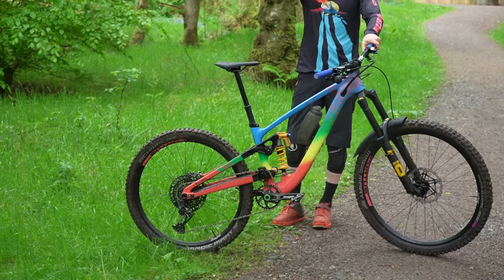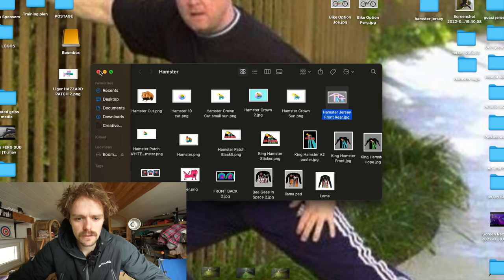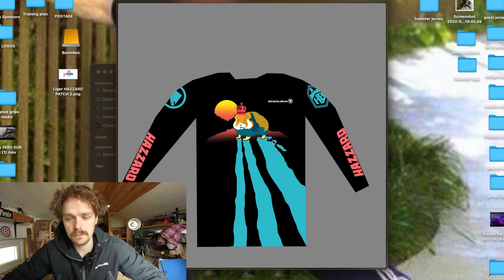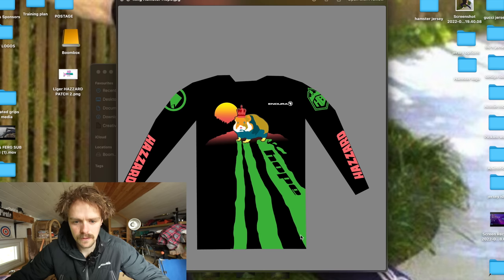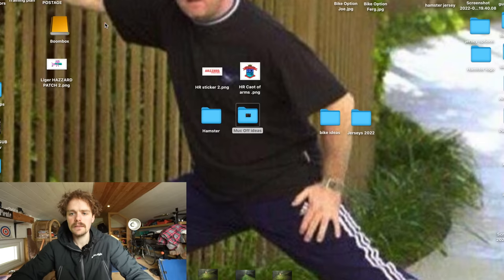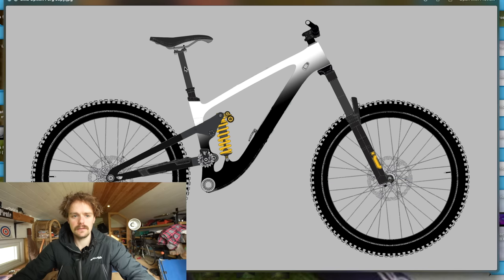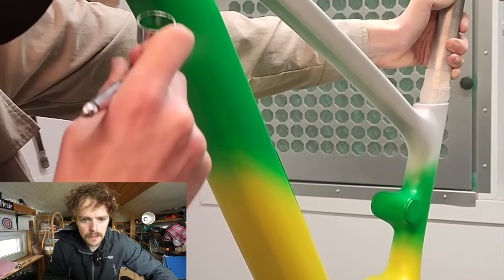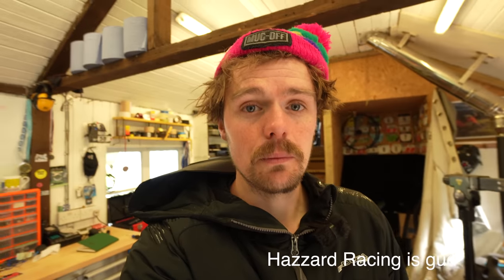How I Design My Custom Bike Gear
Delve a little deeper into how I come up with the teams custom jersey designs and also some wild paint jobs on the bikes.

This is one of the best parts to running a team and I love doing it. Such a privilege to get to ride custom painted rigs and kit with personal designs.